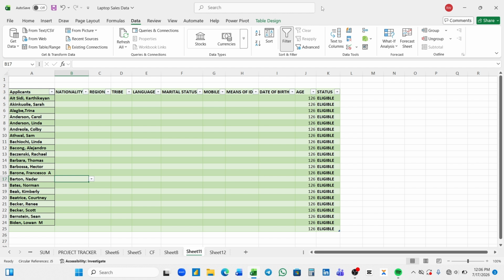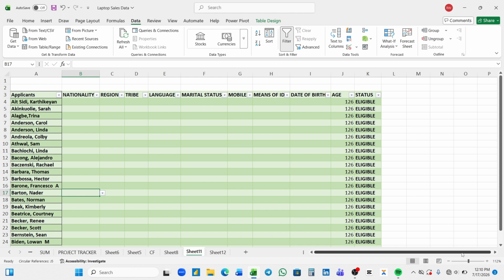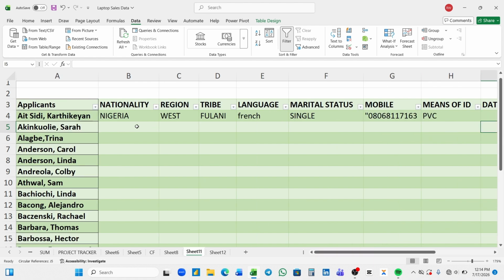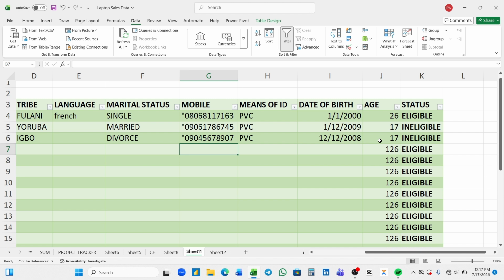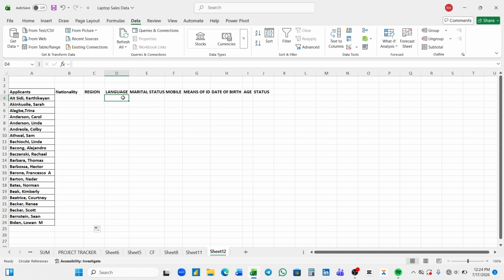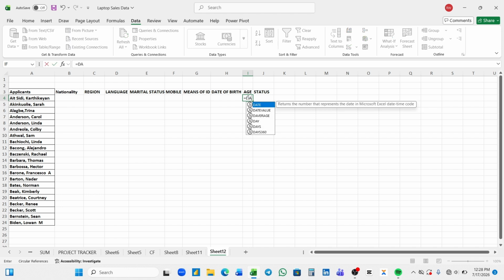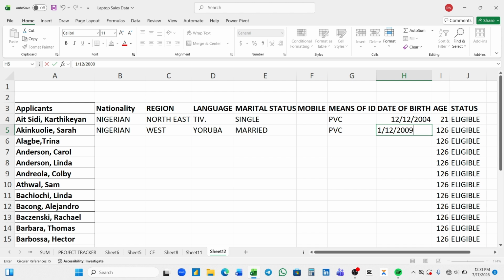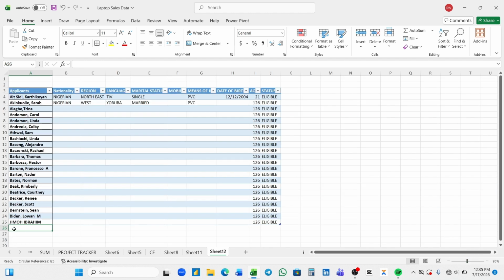COMBINATION OF MULTIPLE FORMULAR IN SPREAD SHEET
Combine Multiple Excel Features for Smarter Spreadsheets!

In this tutorial, you'll learn how to combine **Conditional Formatting**, **Drop-Down Lists**, and **Data Validation** to create interactive and error-free Excel worksheets. These powerful features work together to improve data entry, highlight important information automatically, reduce mistakes, and make your spreadsheets more professional and user-friendly.